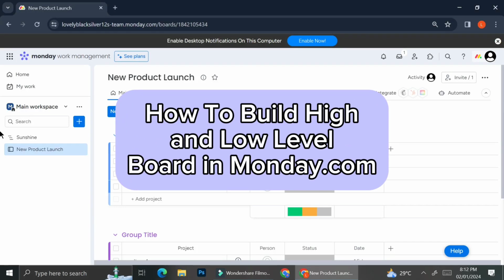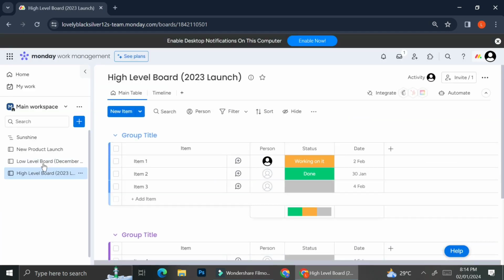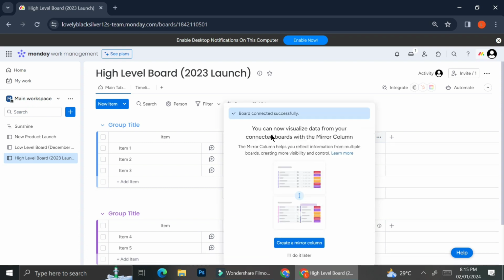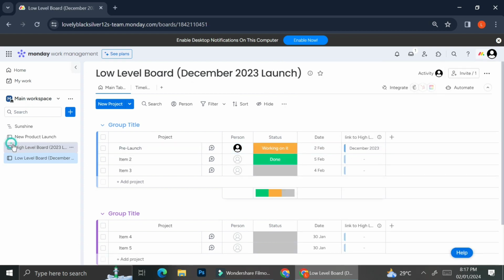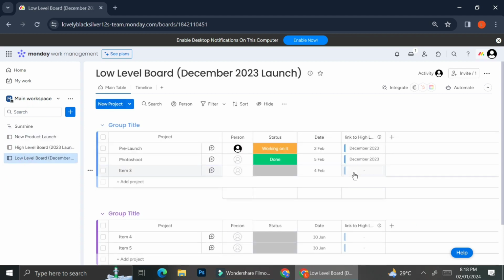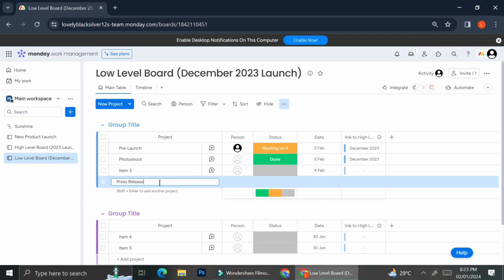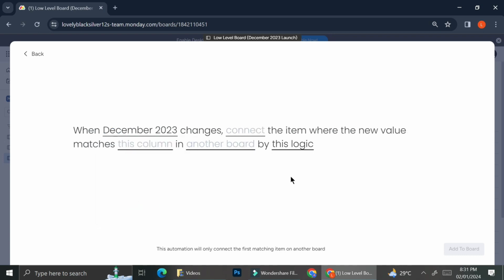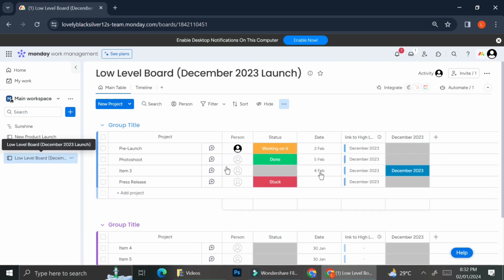How to Build High Level and Low Level Boards on Monday.com (Tutorial 2025)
If you are looking for a video about how to create high level and low level boards in Monday.com, here it is!